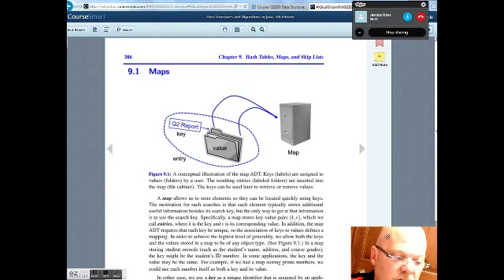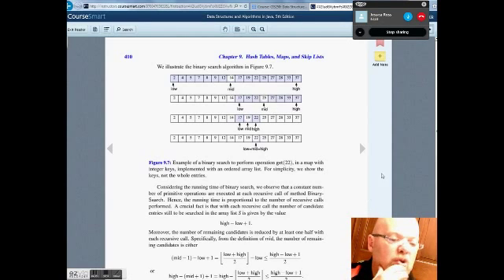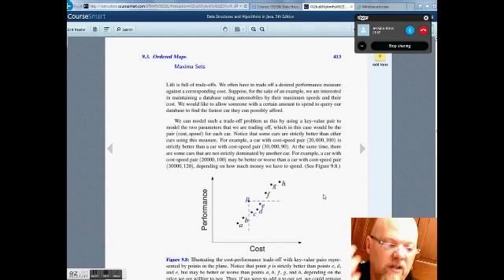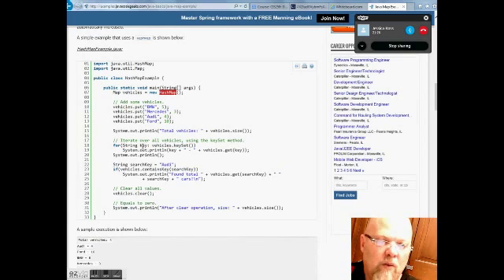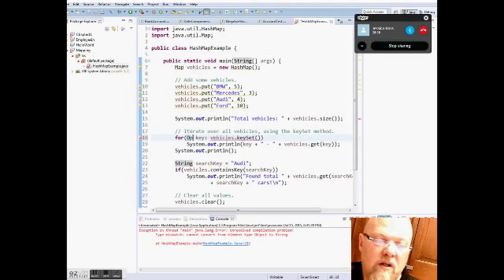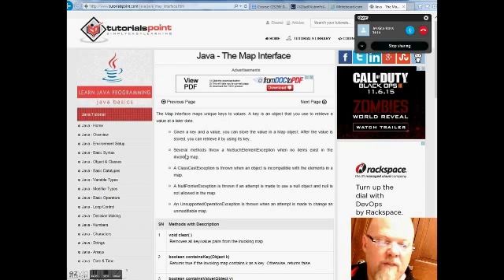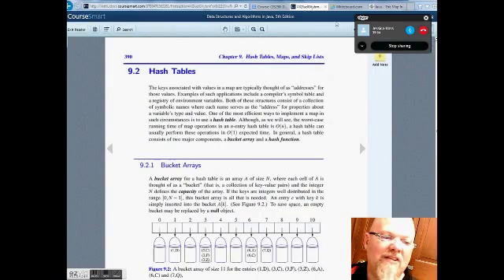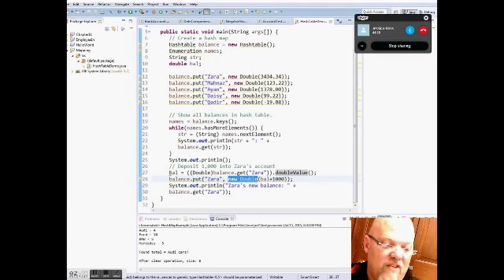CIS250_2015-07-15_01